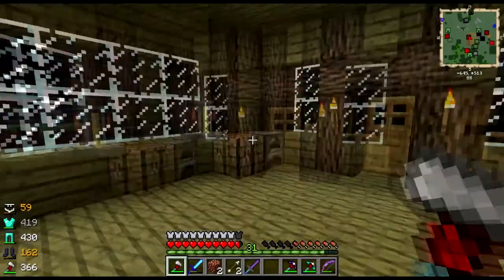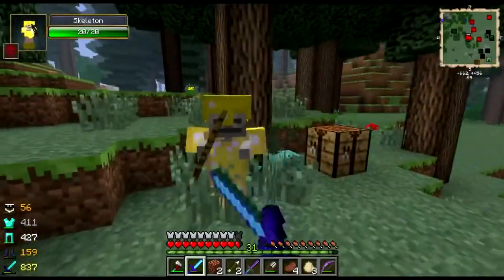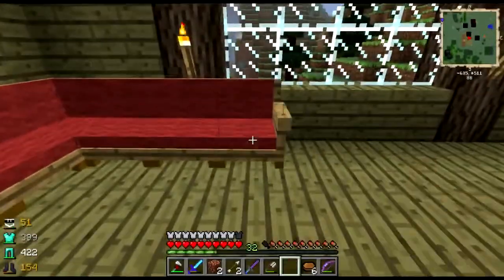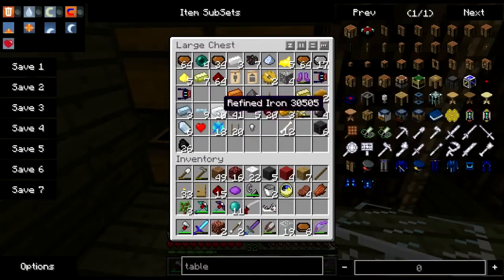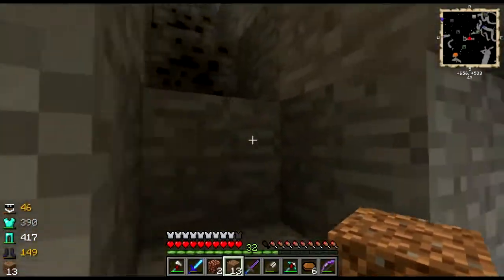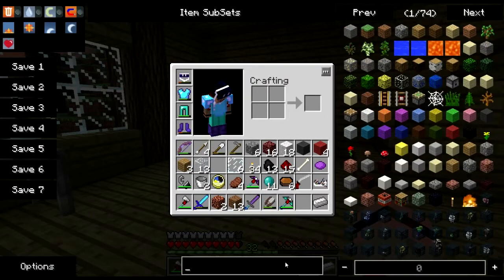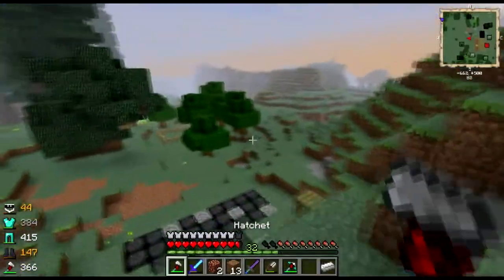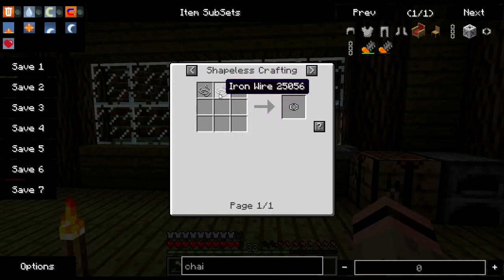New World (wo)Man Pt. 21: Decorating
A sofa... some kitchen cabinets... a TV!? Today I'll finally start filling up the blah empty space that is ...well, most of my house.

Extra Life: Play Games. Heal Kids.